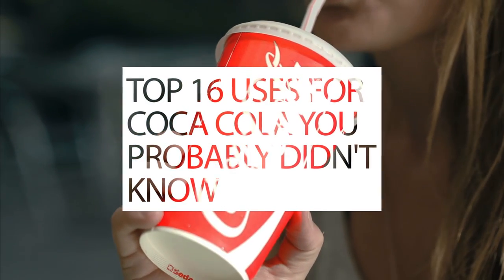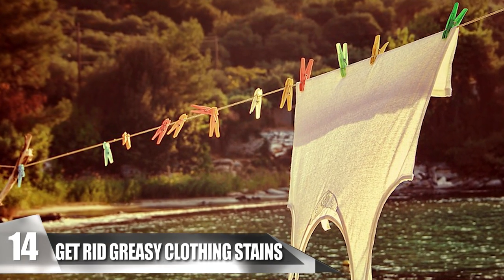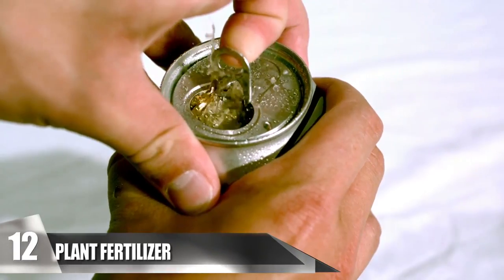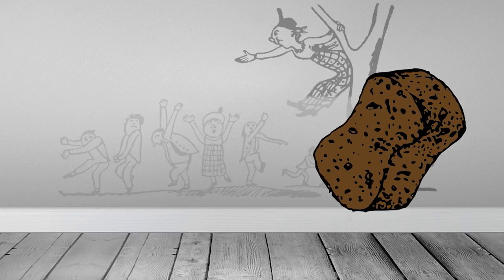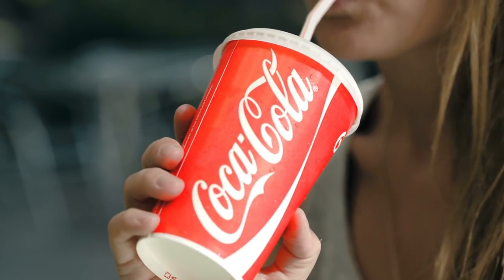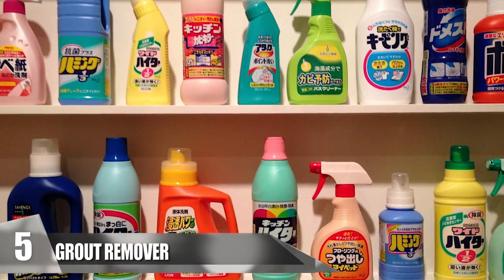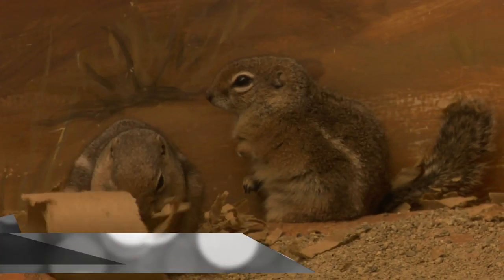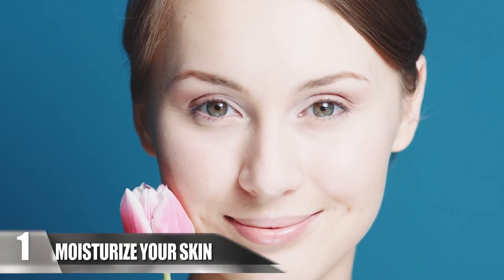Top 16 Uses For Coca Cola You Probably DIDN’T KNOW!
Mind-blowing Coke hacks that actually work! These top tips and tricks for using Coca Cola for different life hacks will surprise you

16. Reduce bug itching- Summer time means bugs come out to play. While you can try to avoid these pesky bugs, you can’t always help it! The good part is if you have a can of Coke lying around then you can use it as a quick remedy to provide immediate relief from itching caused by a mosquito bite. The drink works by liquidating the insect saliva that activates the allergic reaction. Besides, the acidity in the beverage also helps in eradicating the venom left on your skin, when you’re poked by a wasp or a bee. By pouring Coca-Cola on the affected area, it helps to ease the pain caused by bites.

15. Cure your hiccups- Getting the hiccups is quite annoying. Most people will just wait patiently until their hiccups have gone away but sometimes holding your breath or getting scared won’t immediately stop your hiccups. But next time you find yourself hiccuping, chill some Coca Cola and then take a big gulp. But don’t actually drink it! Just gargle it for a few seconds. It might leave a tingly feeling in your mouth, but it might help cure your hiccups after a few tries!

14. Eliminating greasy clothing stains- If you accidentally spill soda on your clothes, you’re probably thinking it’s going to stain permanently. But don’t worry, coke works in the most mysterious ways and can even help you vanish the stains on your shirt. Yes, it does sound skeptical but pouring a little bit on the beverage can help you lift those tricky grease stains. All you have to do is treat the spot with some coke for a few minutes before throwing it in the washing machine. Then pour the rest of the can into the washing machine when you do the laundry. Then watch the magic happen! Not only will the stain be absent, but the drink also removes foul odors from your clothes in the wash too!